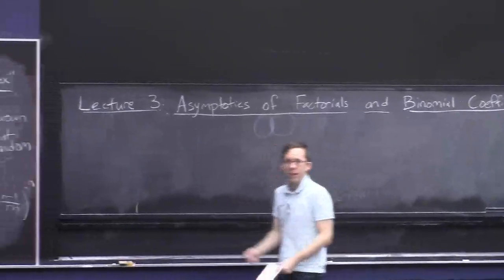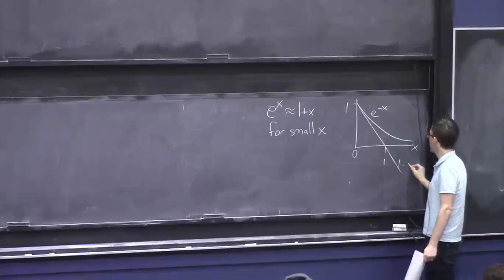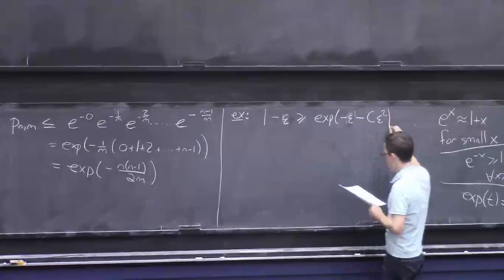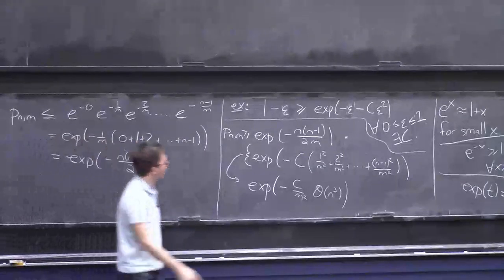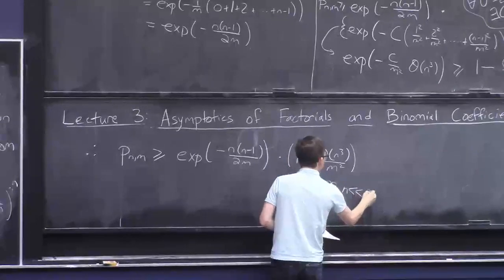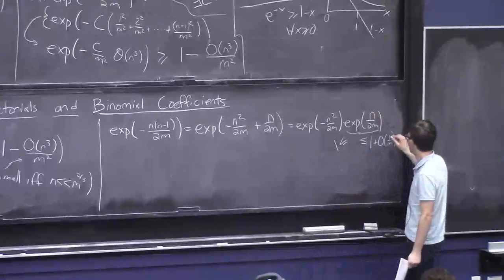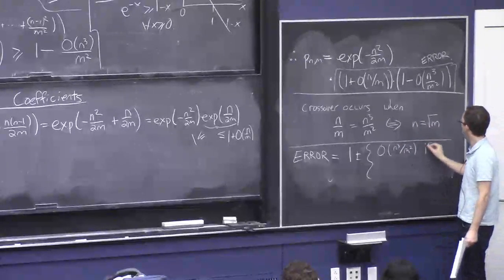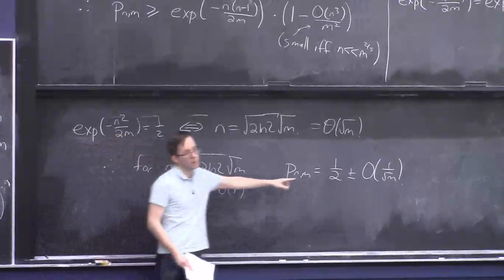Birthday Paradox Asymptotics || @ CMU || Lecture 3a of CS Theory Toolkit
Asymptotics of the Birthday Paradox -- how many balls do you need to throw into m bins before there's ~1/2 chance of a collision?  Lecture 3a of "CS Theory Toolkit": a semester-long graduate course on math and CS fundamentals for research in theoretical computer science, taught at Carnegie Mellon University.

Resources for this lecture:
  Asymptopia, by Joel Spencer
  Concrete Mathematics, by Graham--Knuth--Patashnik
  Asymptotic Methods in Analysis, by Dick de Bruijn